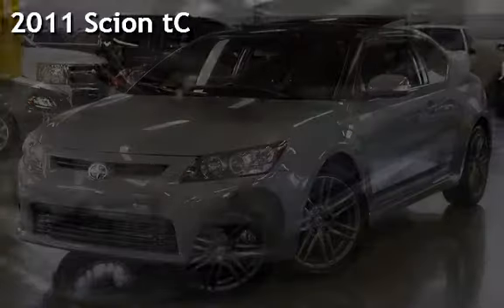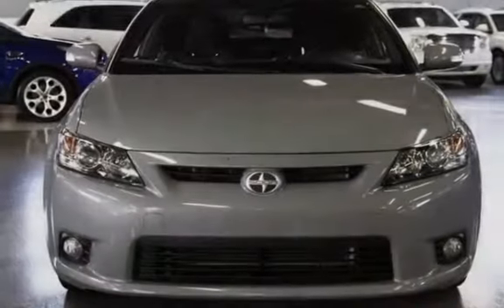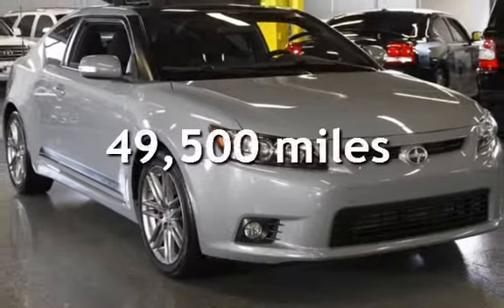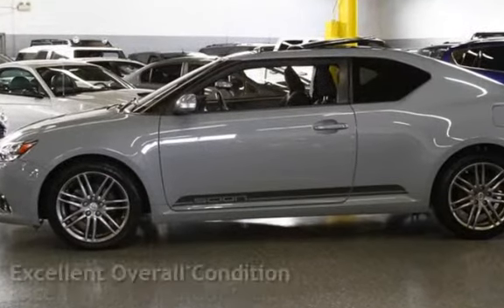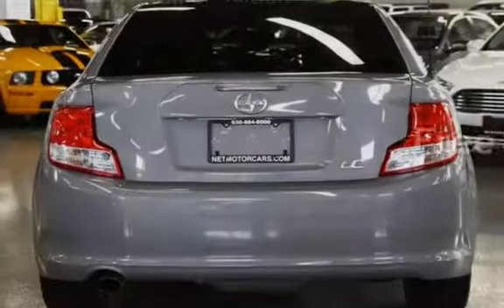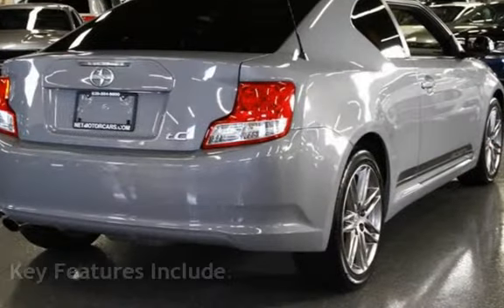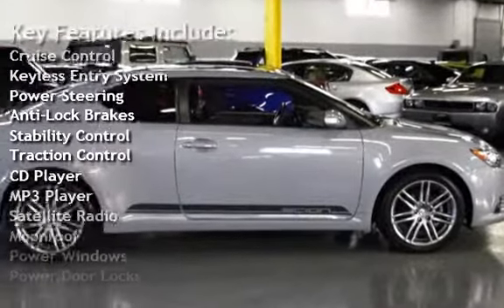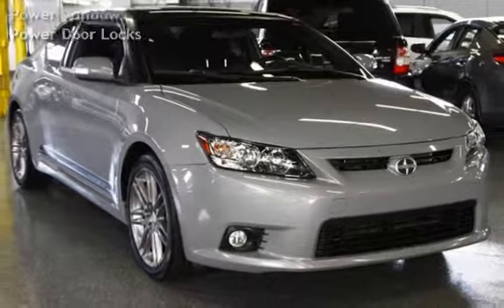2011 Scion tC for sale in ADDISON, IL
* CARFAX CERTIFIED!

* AUTOMATIC TRANSMISSION!

* POWER GLASS SUNROOF!

* RARE "CEMENT" PAINT!

* TRADES WELCOME!

* FIANCING AVAILABLE!